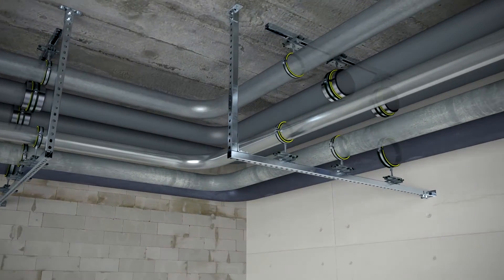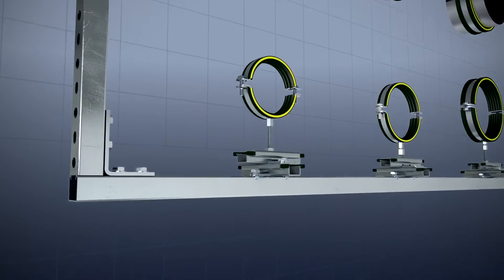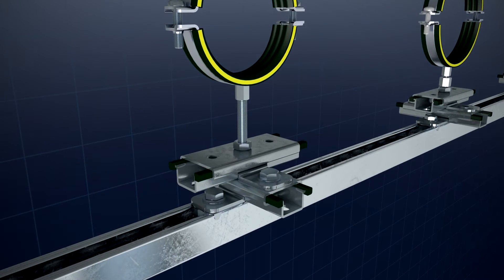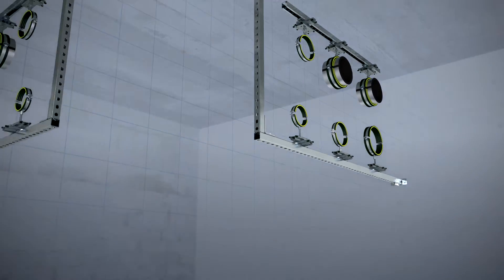Expansion points: cross braced slide guides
Thanks to the assembly of a cross braced slide guide a pipe can move flexibly in an axial and radial way. The video clip shows how the change in length of pipes according to their material, the medium flowing through them and its temperature can be considered and expensive subsequent damages caused by snapping or twisting of the pipes can be prevented.